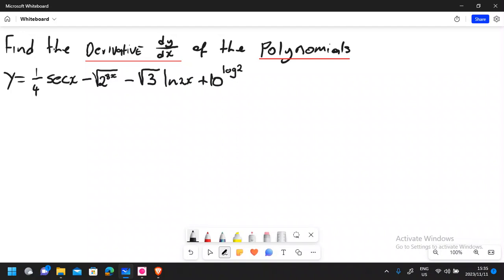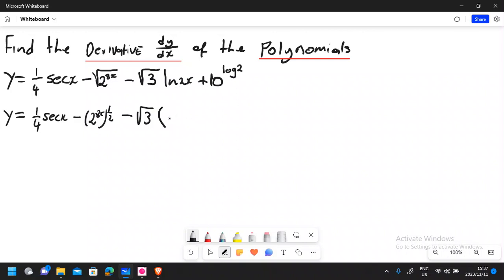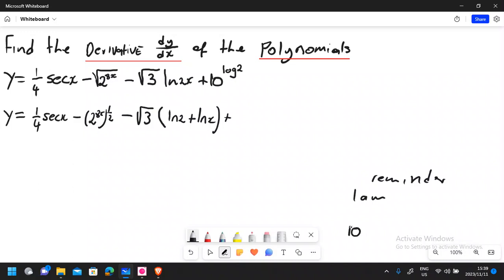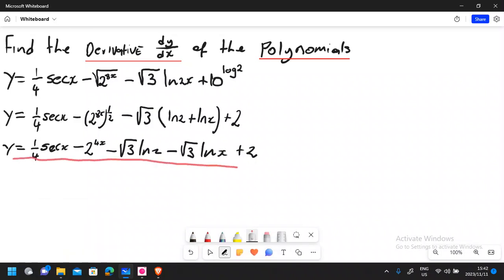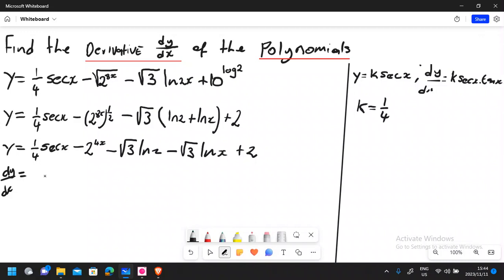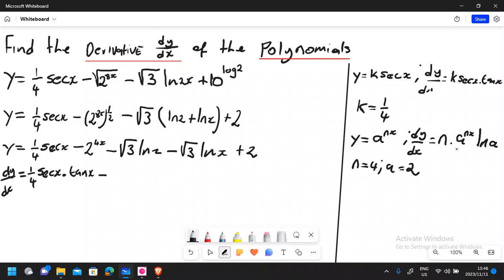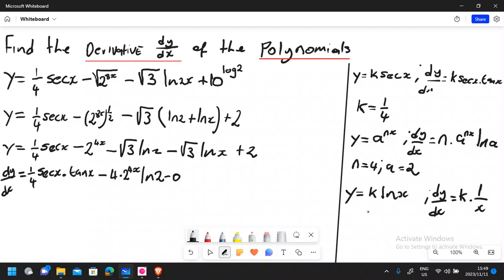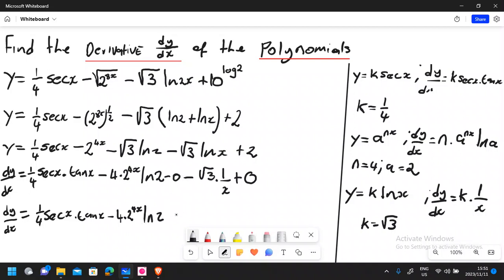Polynomials Differentiation Part 3 | Real Problem Examples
On this video we are differentiating a polynomial with different functions.